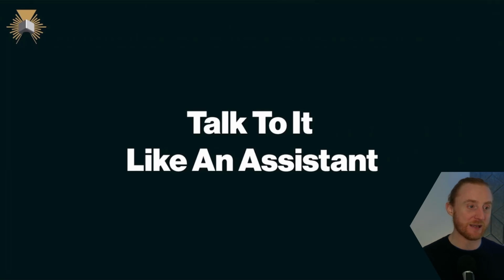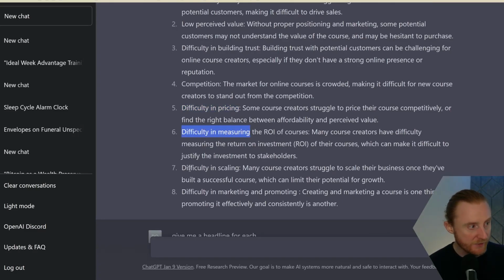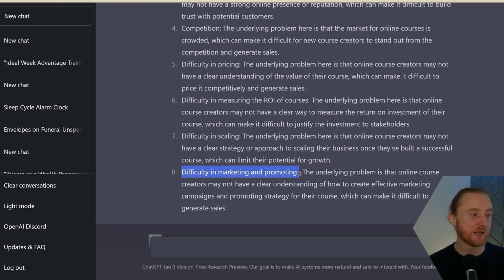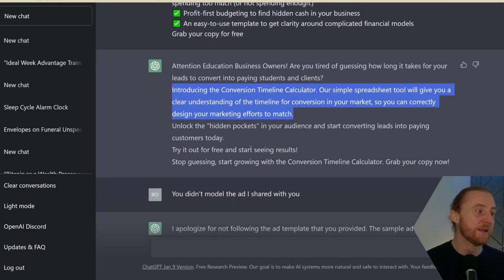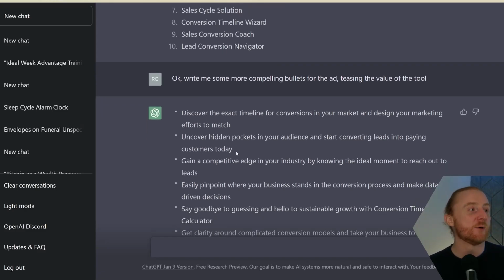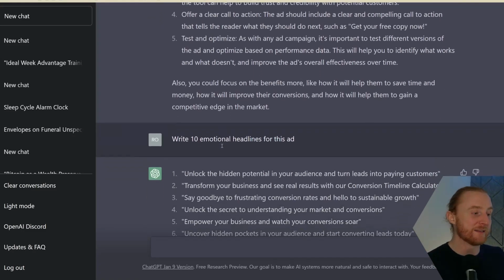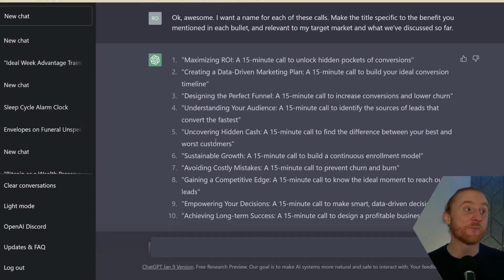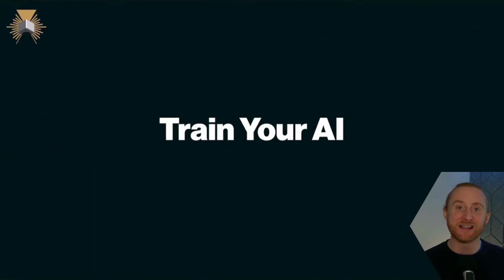ai ep 2 thought calculator